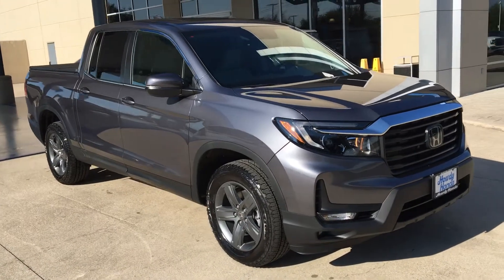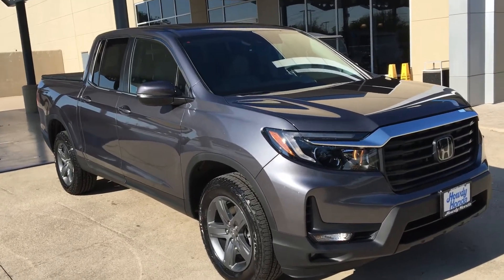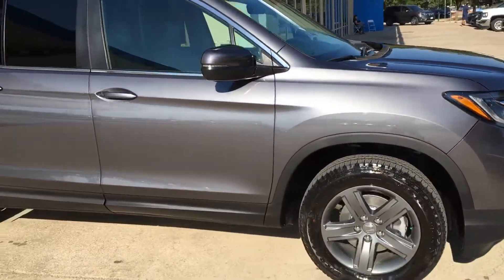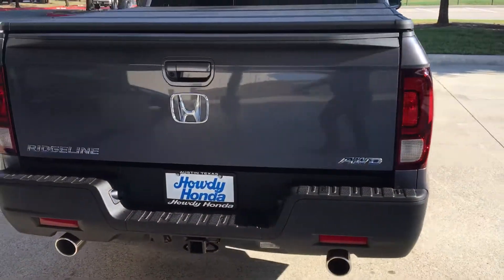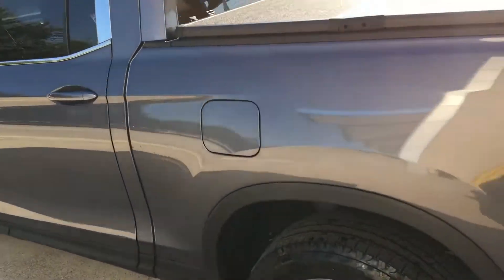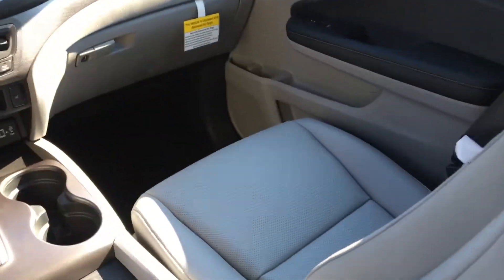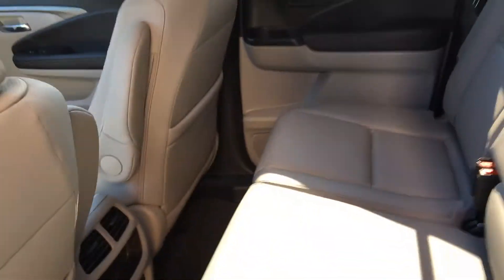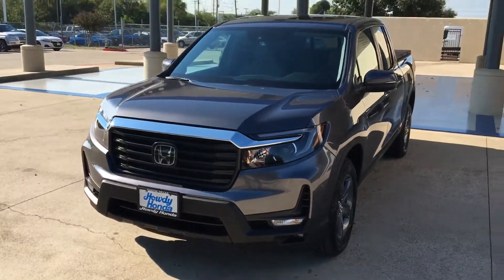from Nik Ridgeline RTL Modern Steel